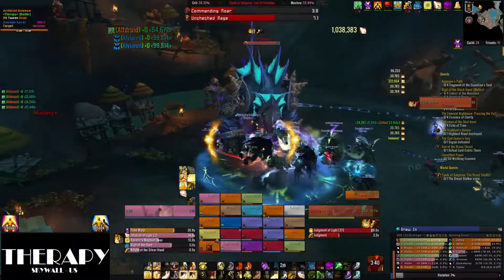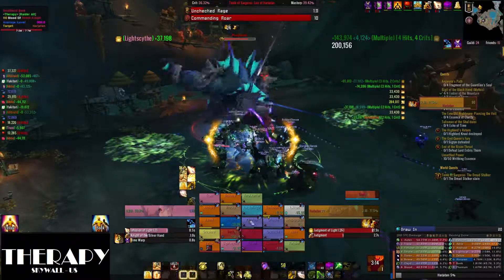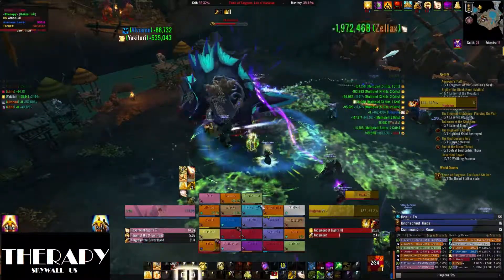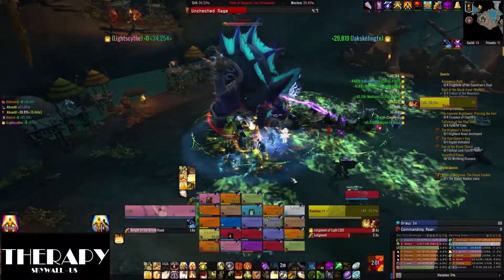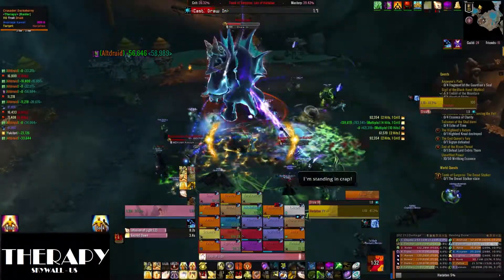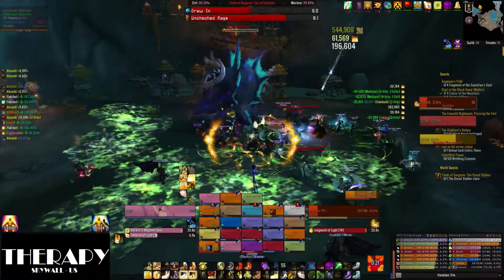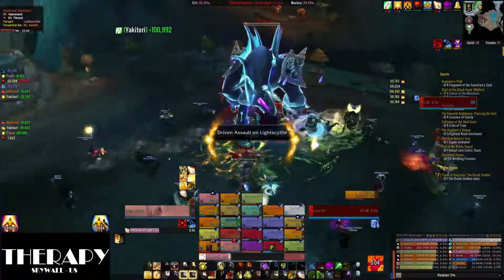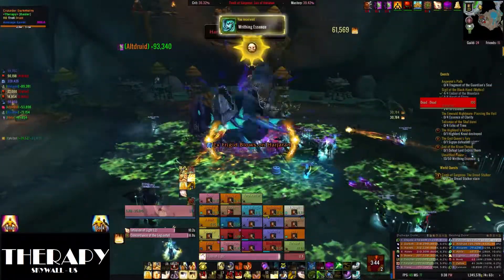Therapy Guild Tomb of Sargeras Raid Normal Hazjatar